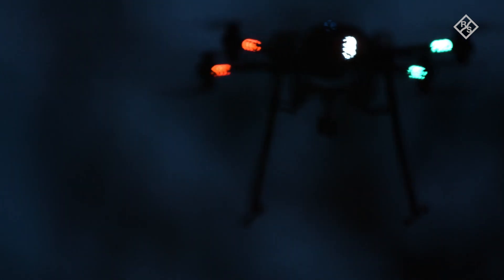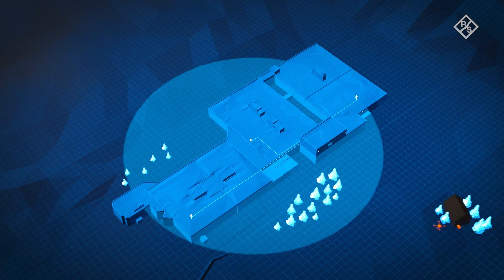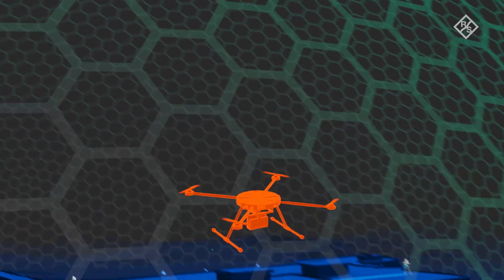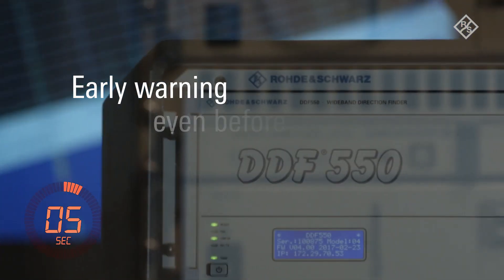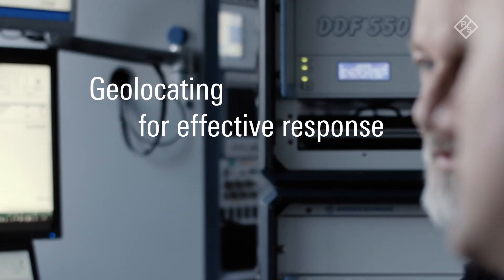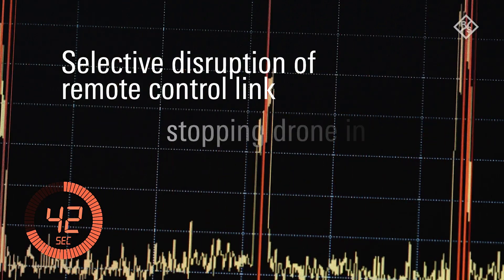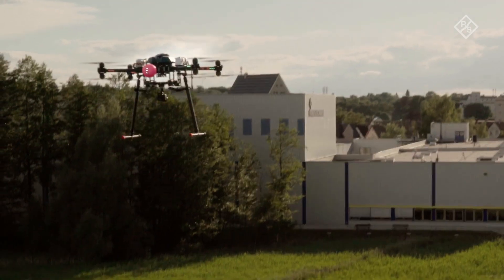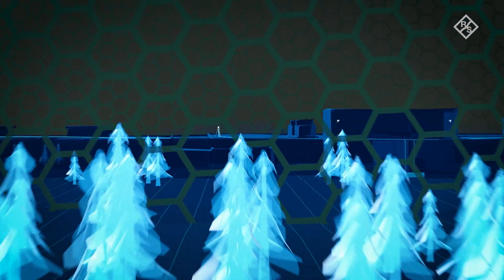Effective anti drone solution - countering UAS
This video shows the features and benefits of R&S ARDRONIS for warning of and countering against drones.